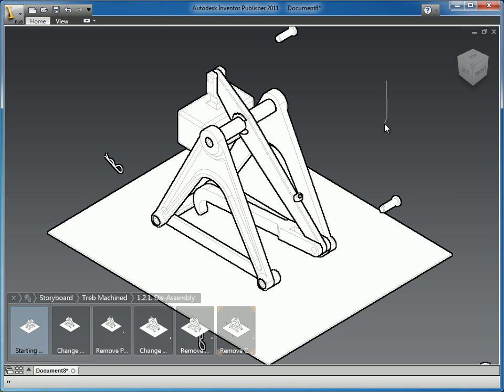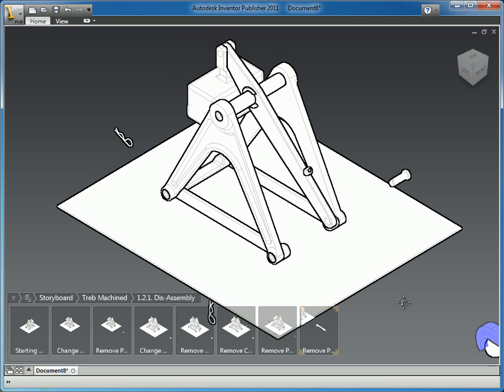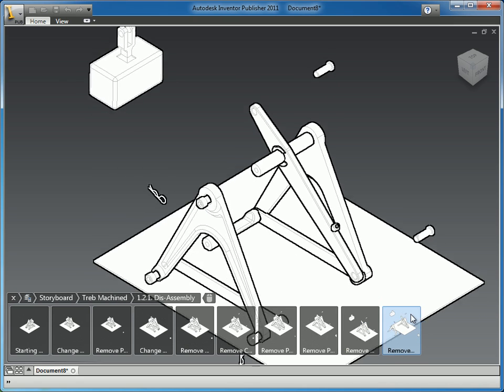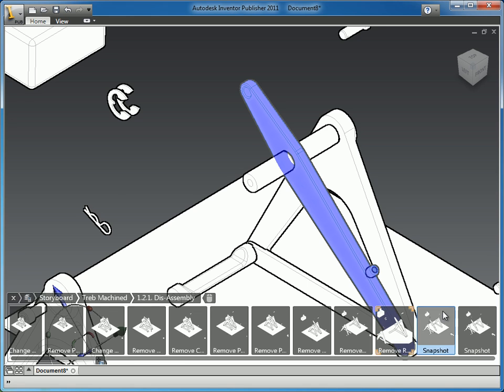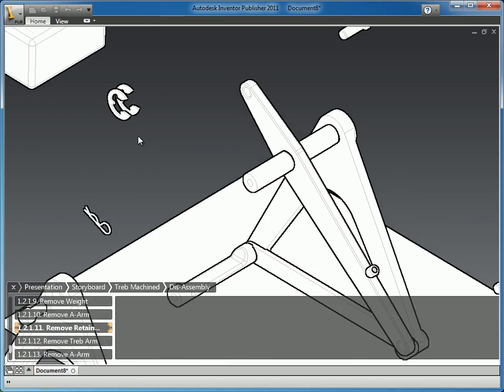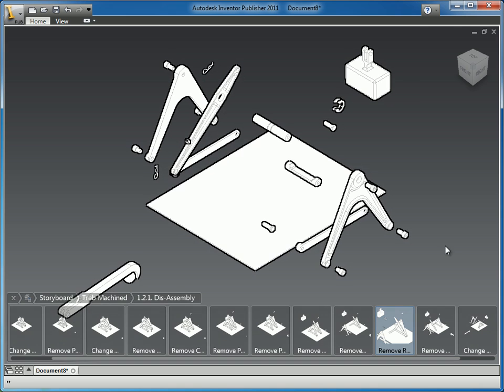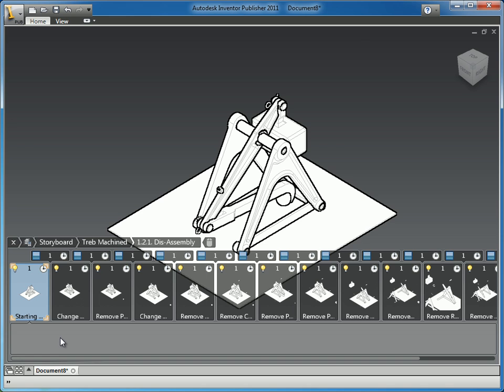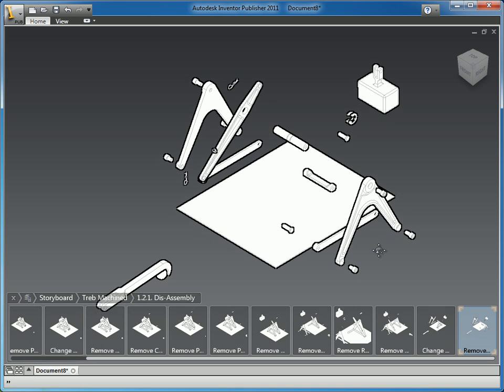Part 3 - Inventor Publisher 2011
This demonstration provides an overview of Autodesk Inventor Publisher 2011. It explains the system layout, concepts on how assembly instructions and technical documentation can be created with the program and how to export the results to several different formats for public distribution.